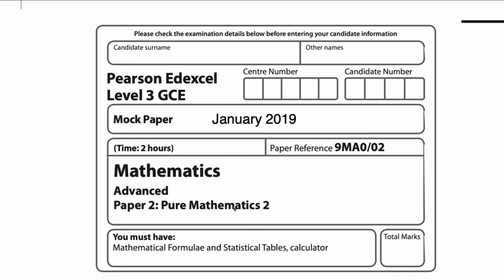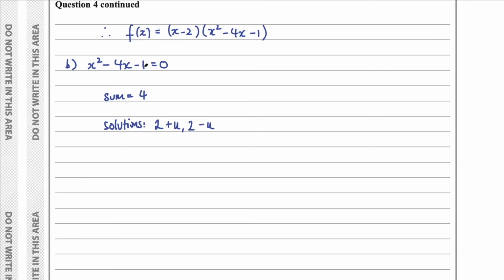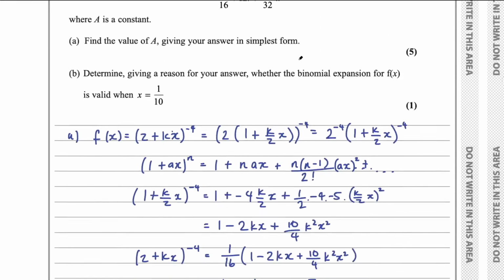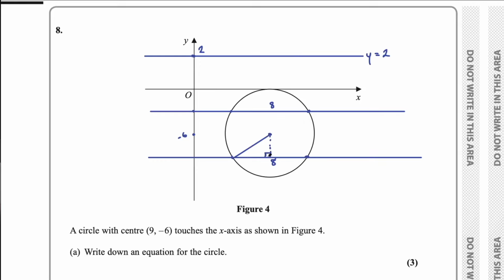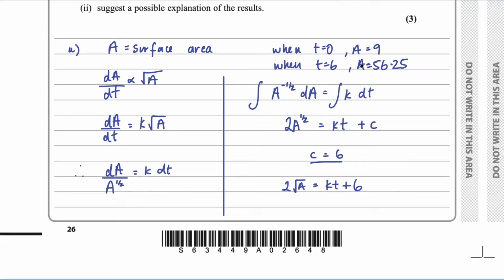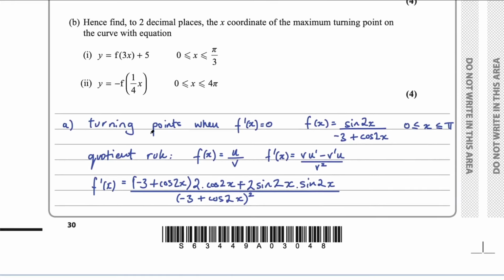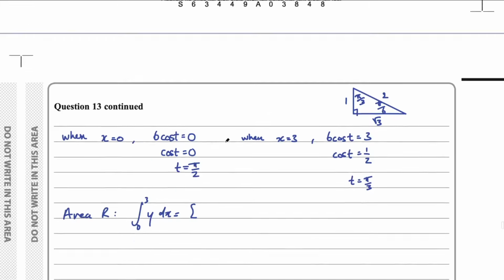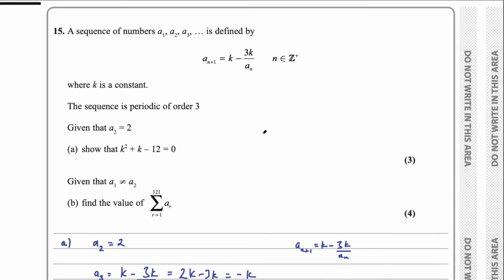Edexcel A-Level Pure Mathematics 2 - January 2019 Mock set 1 paper 2 exam walkthrough (GCE new spec)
A full walkthrough of the January 2019 mock paper 2 A-level edexcel exam

Timestamps:
00:00 intro
0:27 Q1 small angle approximation
4:11 Q2 parametric equations
6:28 Q3 stationary point, point of inflection
14:57 Q4 factor theorem, roots of cubic
26:00 Q5 graph of absolute value function
31:23 Q6 binomial expansion
39:58 Q7 iteration, newton-raphson method
52:54 Q8 coordinate geometry, equation of circle
58:59 Q9 exponential modelling
1:10:49 Q10 differential equations, evaluate model based on data given
1:22:52 Q11 min and max of trig function, graph transformations
1:37:19 Q12 sum of geometric series
1:46:30 Q13 integration with parametric equations
1:58:14 Q14 area between two curves
2:04:30 Q15 periodic sequences and sigma notation